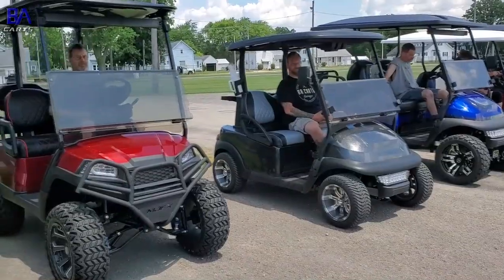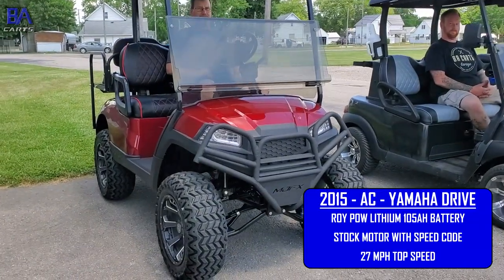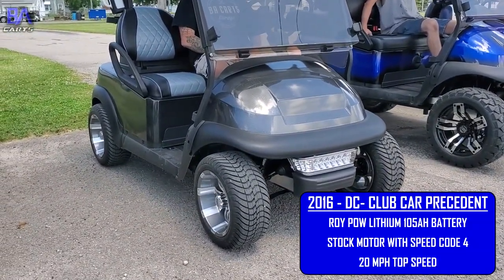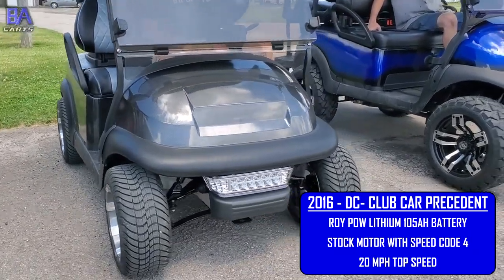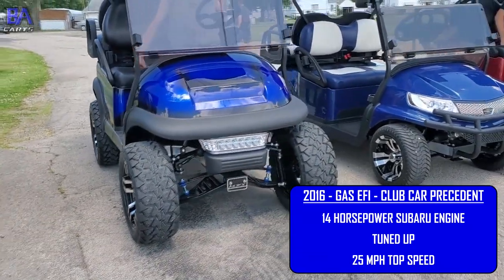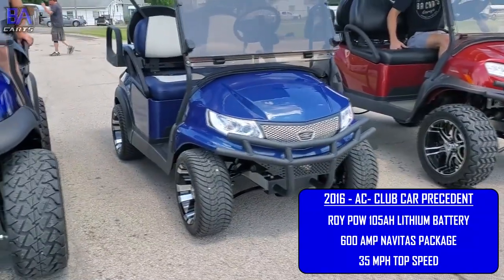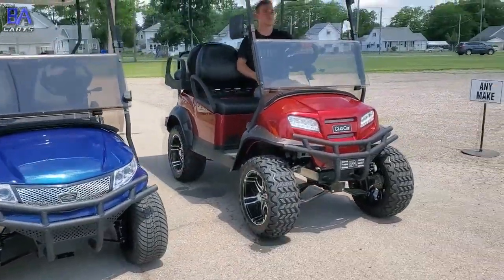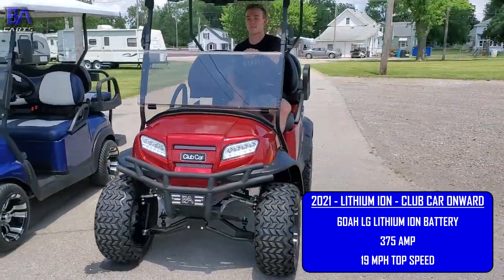600 Amp | Lithium Ion | Club Car Drag Race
The golf cart industry has been raving about Roy Pow and Navitas products so we built a cart with their parts and were blown away with the performance.

Watch as we take an Electric Club Car Precedent with 105AH Roy Pow Lithium Ion Battery and 600 Amp 5KW Navitas Package and drag race it against other carts!

A few things we were surprised by was the acceleration of the AC Yamaha as it came in 2nd place in both the 50' and 100' race. We were also impressed with the Gas Club Car Precedent as it nearly tied the AC Yamaha in the 150' race.

We strongly recommend having rear seatbelts on a cart if you have the Roy Pow/Navitas package as it will literally throw you right off the back of the cart if the driver punches the throttle.

BACARTS.COM
1196 Westwood Drive
Van Wert Ohio 45891